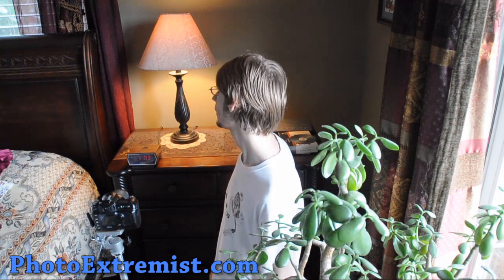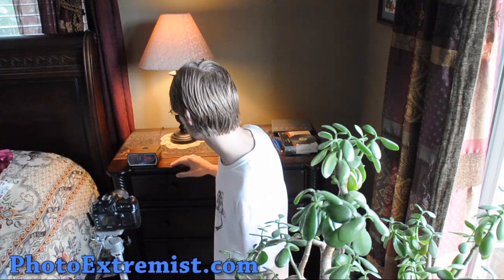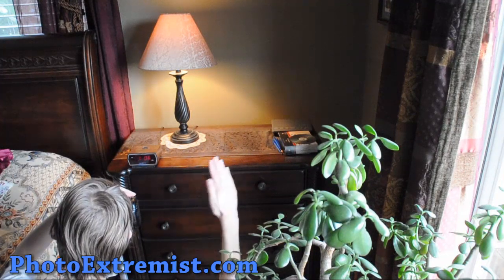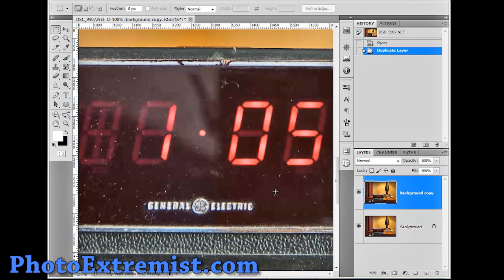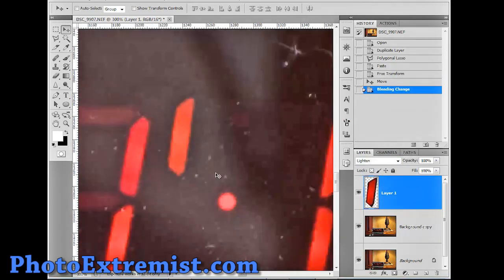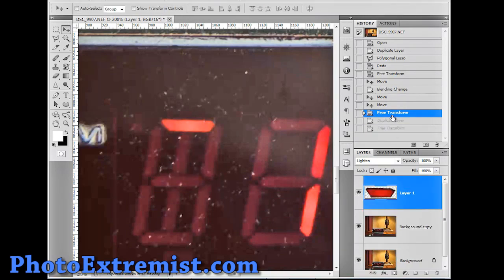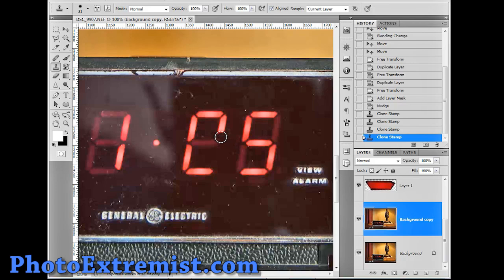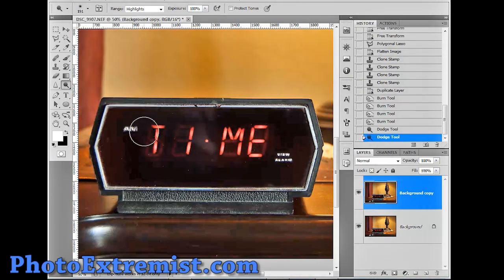Photoshop A Digital Clock To Say Anything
This fun Adobe Photoshop CS5 video tutorial walkthrough will show you how to take any ordinary digital clock and rearrange the numbers to say a word in PS. Works at an angle as well.